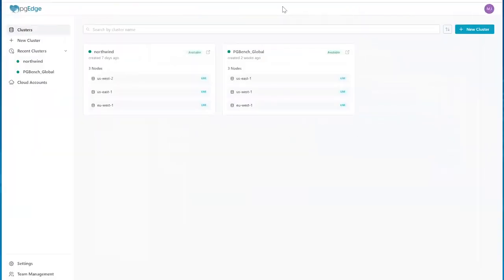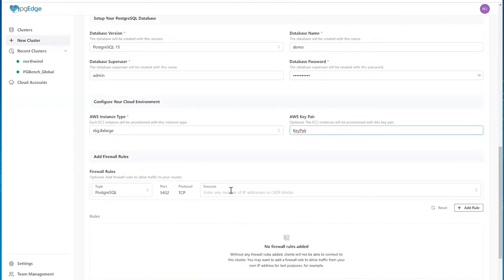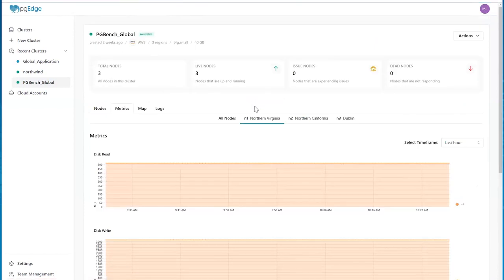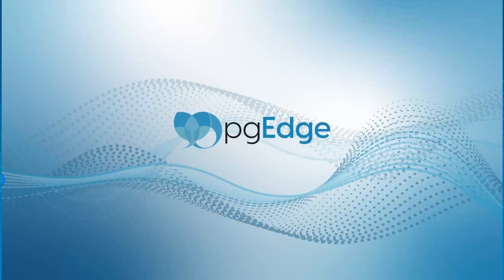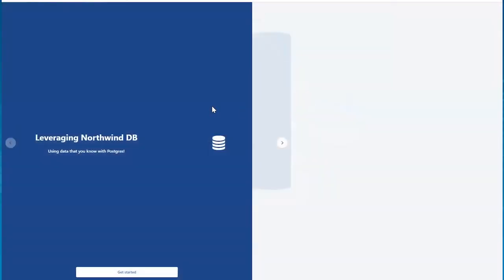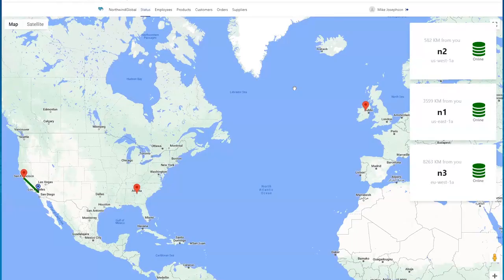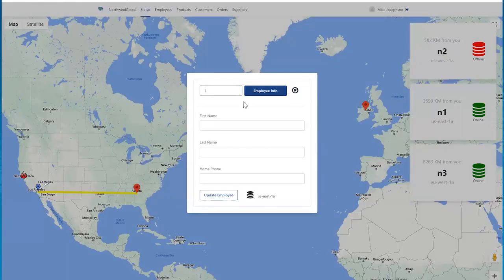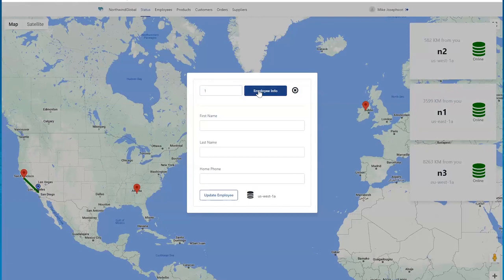pgEdge Cloud Multi-region Demo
See how pgEdge distributed PostgreSQL can help make your SaaS application resilient by supporting failover to multiple cloud regions (or even another cloud). Lean how you can easily provision cloud configurations and security and enable multi-region with multi-master (active-active) logical replication. To see a demo or speak with a Solutions Architect, click here.